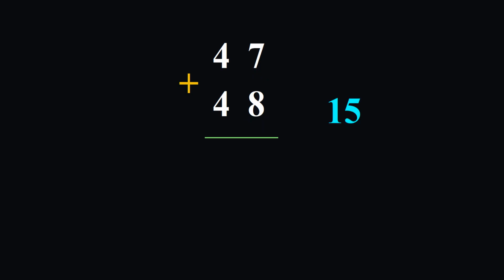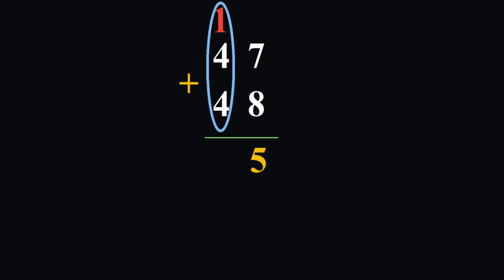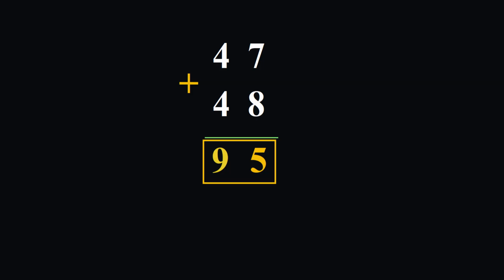2 Digit Addition Practice The Right Way | 47 + 48 = ?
Struggling with double-digit addition? In this video, we master the problem "47 + 48 = ?" using the most effective mental math and regrouping techniques. Whether you are a student learning to "carry the one" for the first time or a parent looking for a clear way to explain it to your child, this step-by-step tutorial is for you!

We break down the addition process by separating the tens and the ones, making it easy to solve even the trickiest 2-digit problems in your head. No more counting on fingers—just pure math mastery!

What you'll learn in this lesson:
- The Place Value method (Tens and Ones)
- How to regroup (carry over) when the sum is greater than 9
- Mental math shortcuts: Using "Double 45" or "Double 50" to solve fast
- Step-by-step solution for 47 + 48
- Practice tips to increase your addition speed

The 2-digit addition secret for fast results | 47 + 48 = ?
Can you solve 47 + 48 in under 3 seconds? | Mental Math
Why 99% of students make this mistake in addition | 47 + 48
Master 2-digit addition with this simple trick | 47 + 48 = ?
The "Regrouping" method made easy | 47 + 48 Explained
Stop counting on your fingers! Try this instead | 47 + 48
How to teach 2-digit addition to anyone | 47 + 48 = ?
The viral addition problem for 2nd graders | 47 + 48
Why 47 + 48 is the perfect addition practice
Can you solve it? The 2-digit addition challenge | 47 + 48
The fastest way to add 47 + 48 without a pencil
Why regrouping (carrying) is the key to 47 + 48
Think you're fast at math? Solve 47 + 48 now!
The mental math hack for 2-digit addition | 47 + 48
How to master double-digit addition step-by-step
Why 47 + 48 is tricking students this year
The addition trap: Do you carry the one? | 47 + 48 = ?
Back to basics: 2-Digit addition mastery | 47 + 48
Only a math whiz can solve these 5 addition problems
Why 47 + 48 is the ultimate mental math test
How to add 47 + 48 using the "Break Apart" method
The secret to lightning-fast addition | 47 + 48 = ?
Why 47 + 48 is harder for kids than you think
Mastering the 10s and 1s: Solving 47 + 48
The 2nd Grade math challenge taking over YouTube
How to get 100% on your addition test | 47 + 48
Why 47 + 48 is the best way to learn regrouping
The viral math trick for adding 47 + 48 instantly
Don't let the double digits confuse you! | 47 + 48 = ?
Watch this to become an addition master | 47 + 48